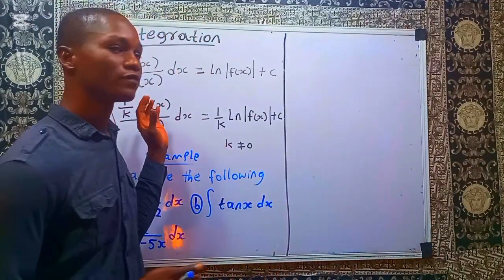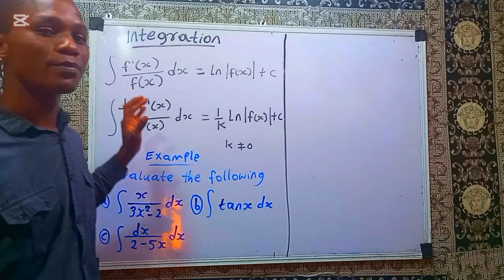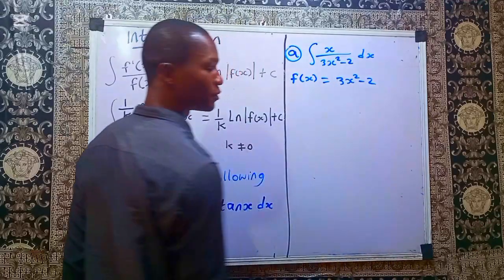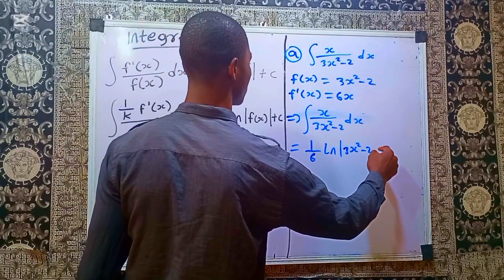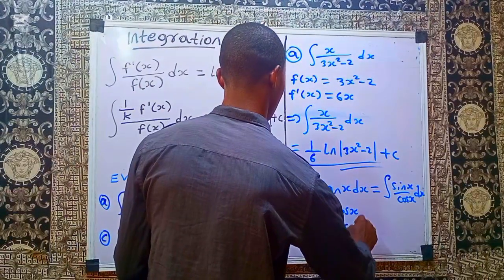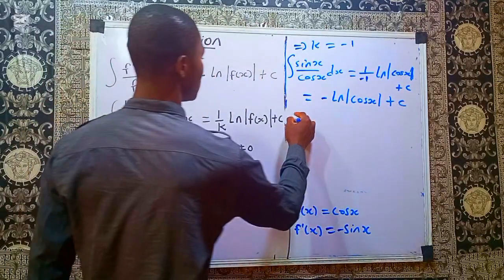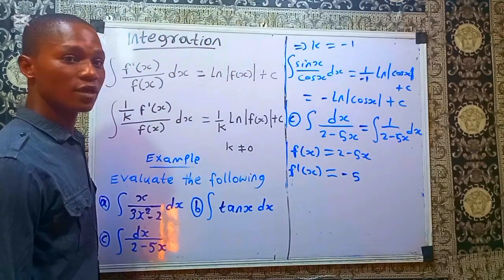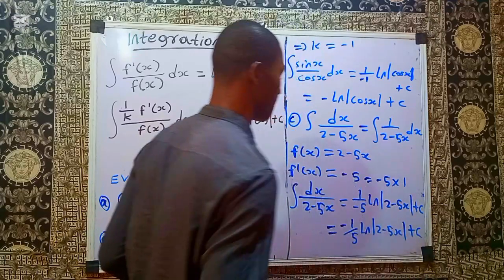Integration of some special functions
evaluating the integral of some special functions part 2